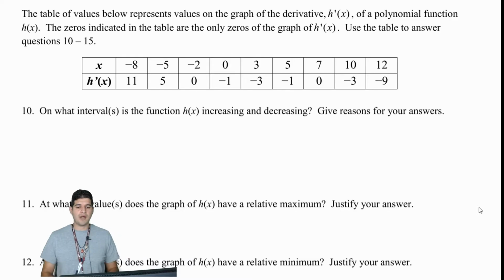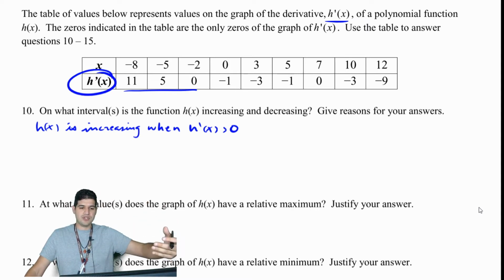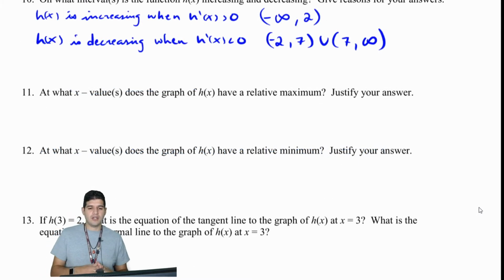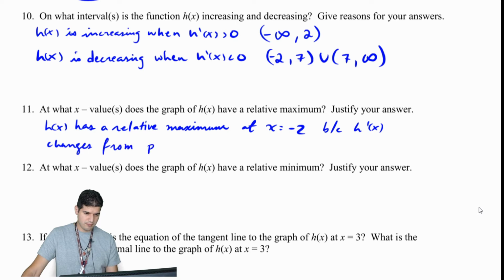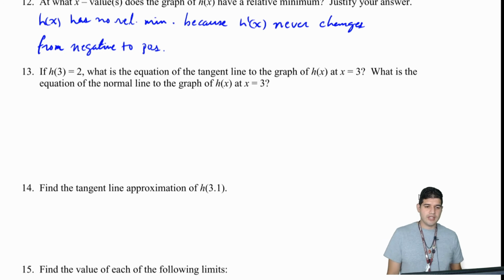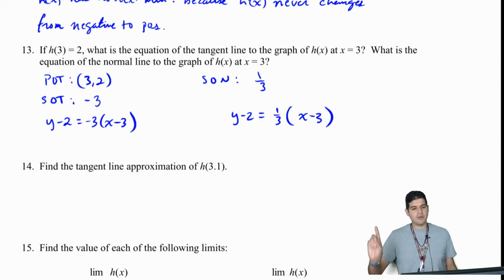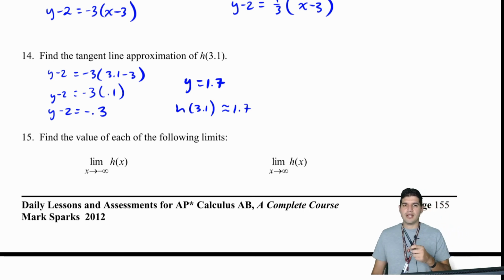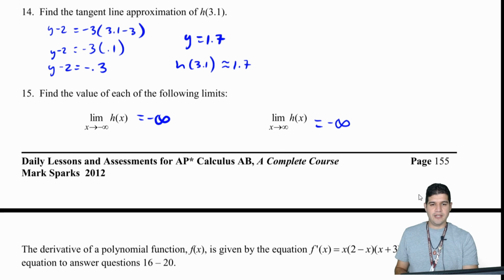2.5c Practice With The First Derivative In Tables | AP Calculus